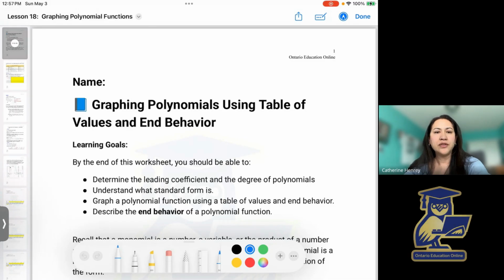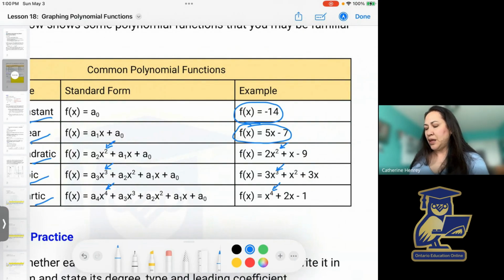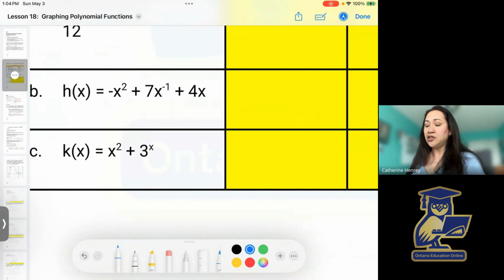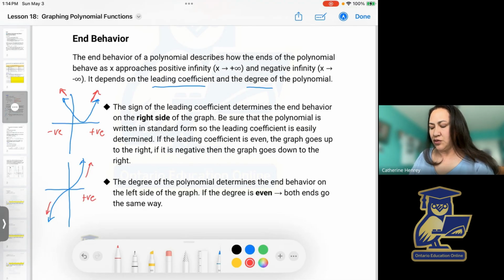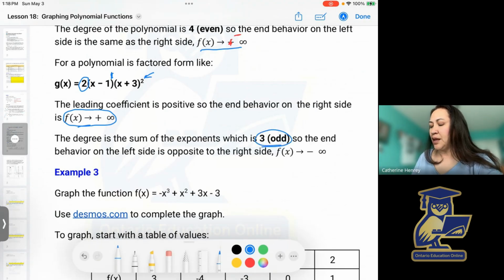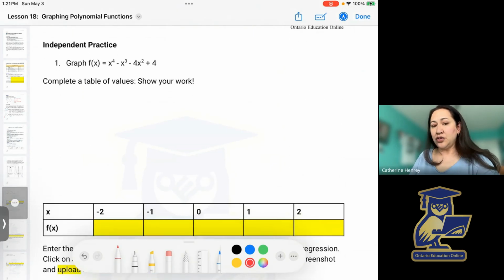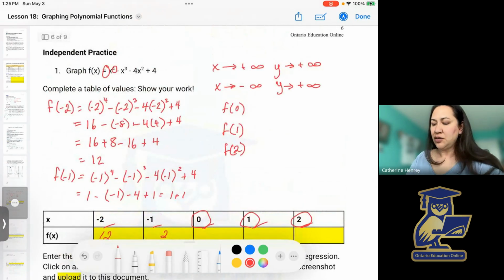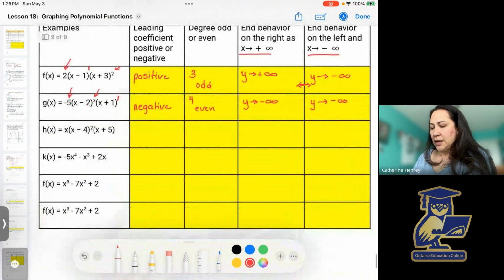MCT4C: Graphing Polynomials Using Tables of Values & End Behaviour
In this MCT4C Grade 12 College Technology Mathematics lesson, students will learn how to graph polynomial functions using tables of values and analyze end behaviour. This lesson helps students understand how polynomial degree and leading coefficients affect the shape and direction of graphs.

Topics covered:

* Polynomial functions
* Creating tables of values
* Graphing polynomial equations
* Understanding end behaviour
* Even vs. odd degree functions
* Real-world graph analysis

Perfect for Ontario high school students looking to strengthen their understanding of polynomial relationships and graphing techniques.

Ontario Education Online (OEO) offers flexible online Ontario high school courses taught by OCT-certified teachers.